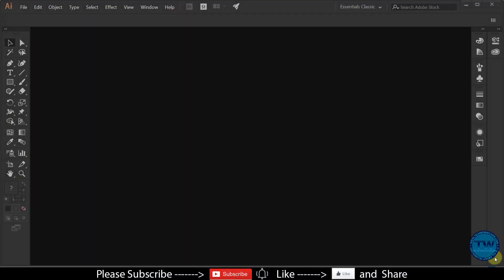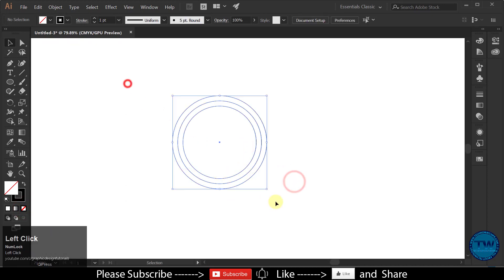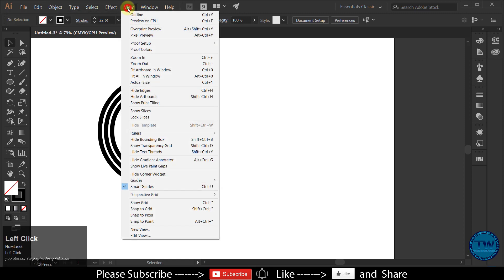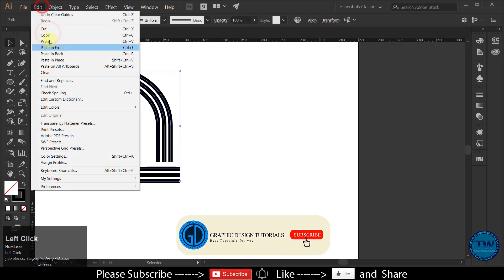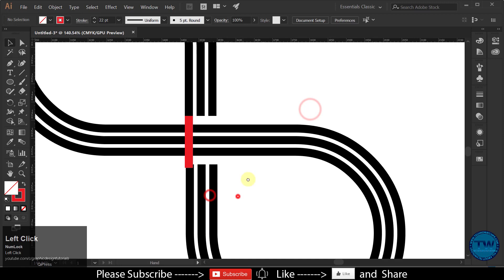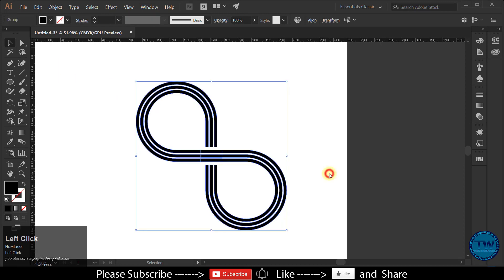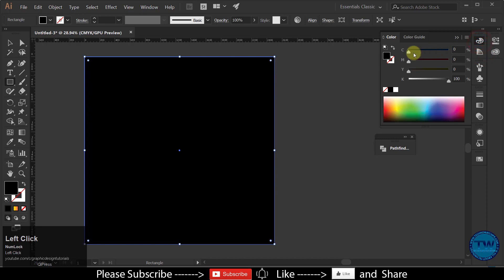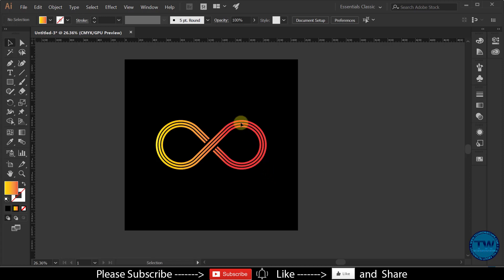How to create Infinity symbol in Adobe Illustrator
Welcome to another Adobe Illustrator Tutorial of Graphic Design Tutorial Series. This Adobe Illustrator tutorial is about How to create Infinity symbol in Adobe Illustrator.

 I hope you will certainly like this Adobe Illustrator Tutorial about creating infinity symbol.

And if you have any question, suggestion, or feedback related to this Illustrator Tutorial related to infinity symbol tutorial in adobe illustrator or about any other topic regarding Graphic Design, feel free to comment below.